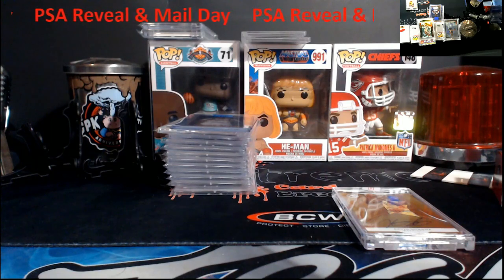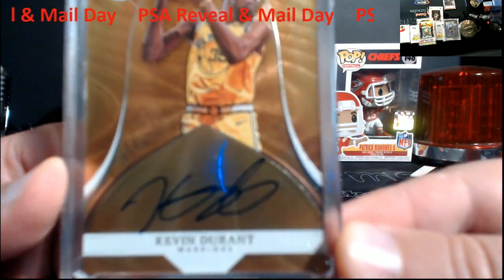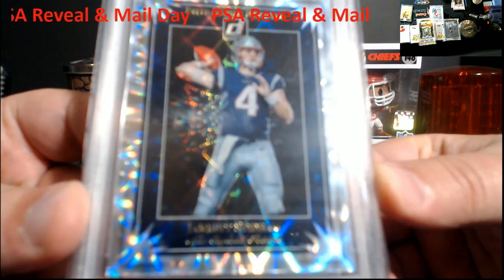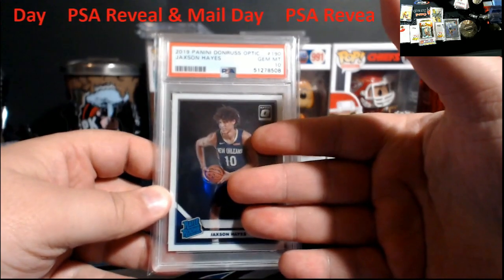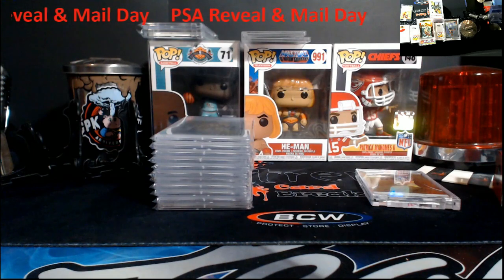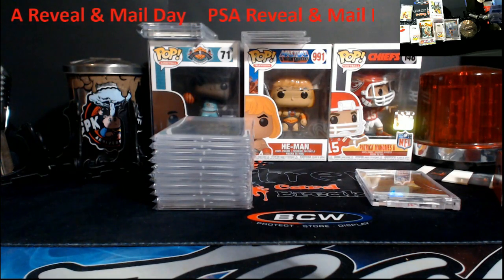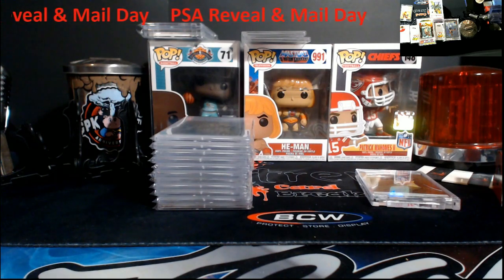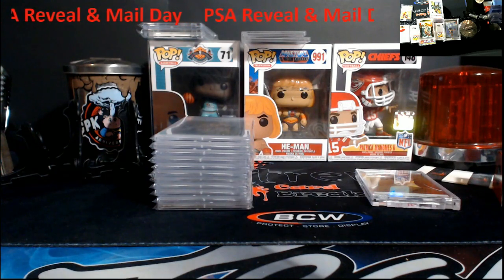PSA Submission Results / Reveal & Mail Day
1811 N Dixie Ave #104

Who do I collect:
Roberto Clemente
Michael Jordan
Nolan Ryan
Sidney Crosby
Vintage Cards